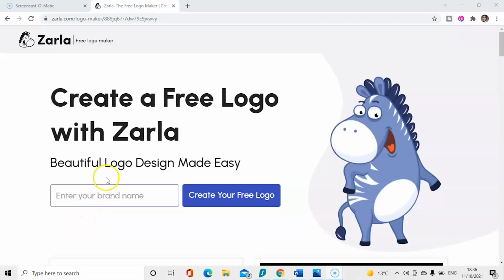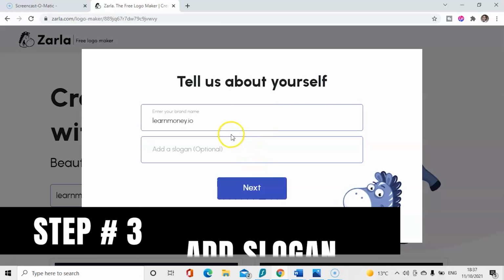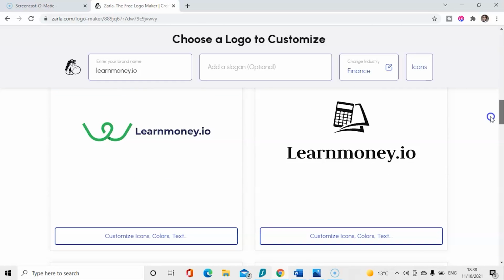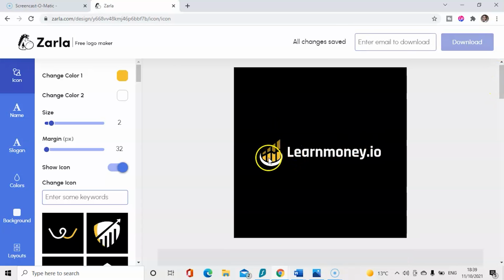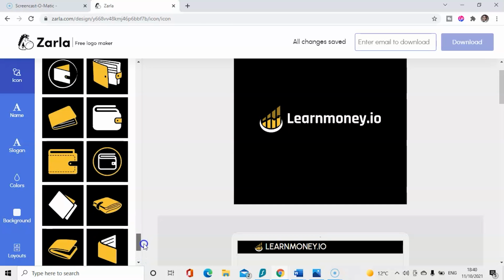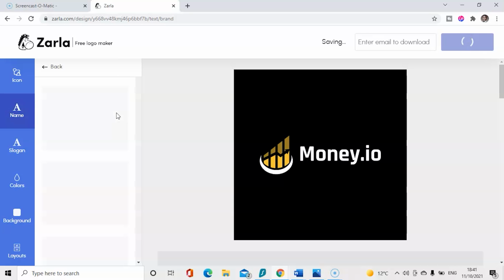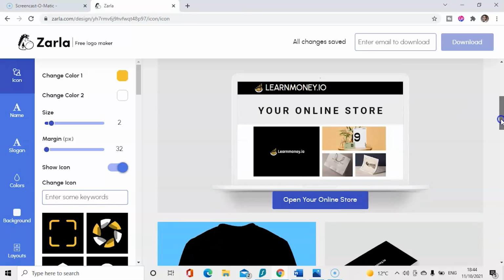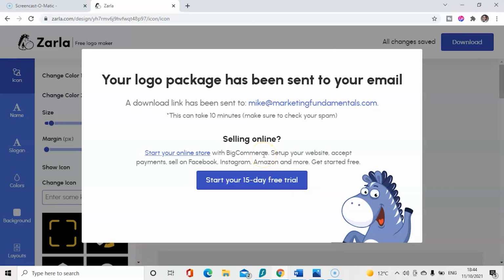How to Make a Logo in 5 Minutes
How to Make a Logo in 5 Minutes By Mike Pitt. This is video number 513

It will also be of interest to training managers at B2B companies, B2B marketing managers, sales professionals, Content Marketing professionals, Social Media Managers and those who use Content Marketing to promote their business or organisation.